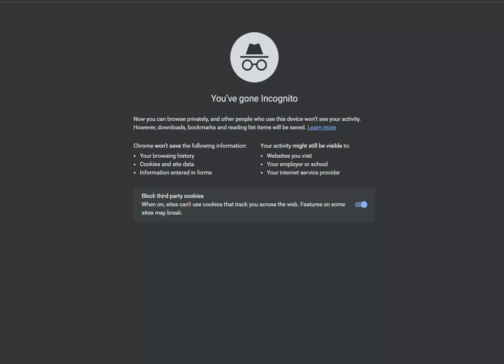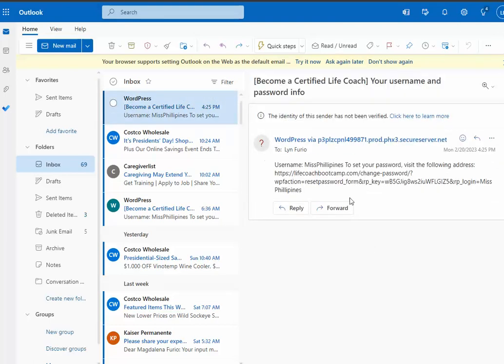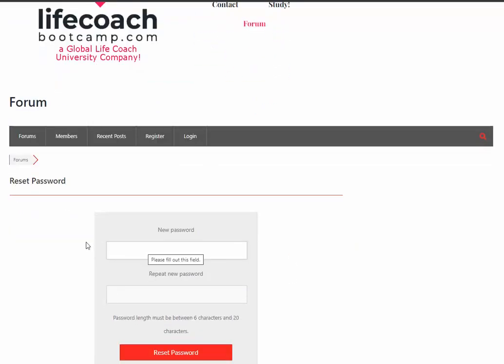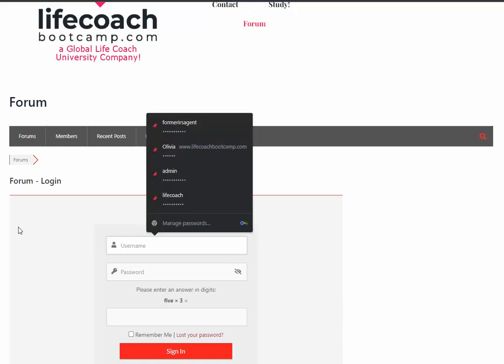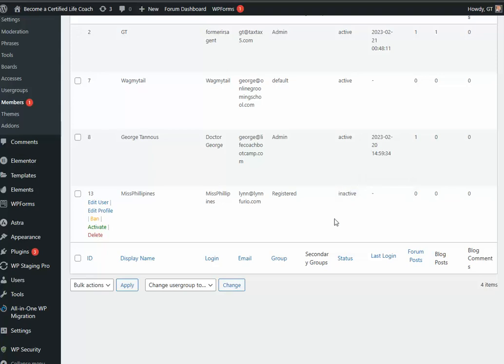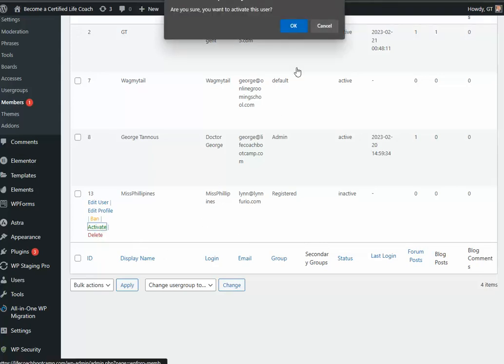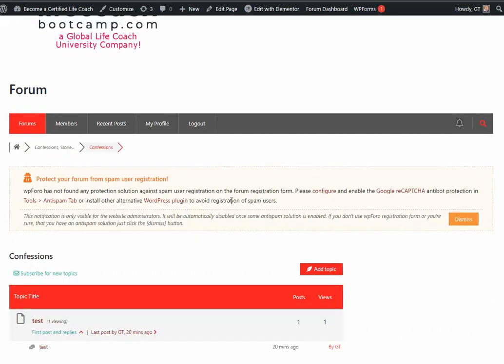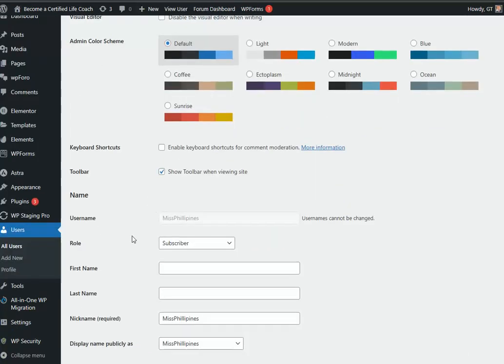Help with WPFORO Forum for WordPress